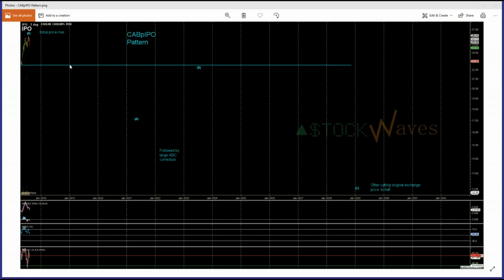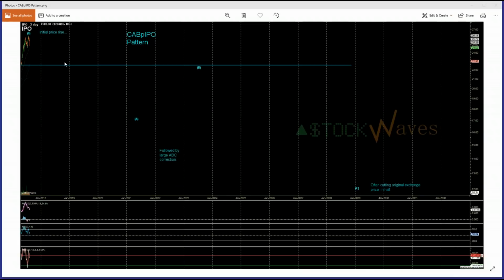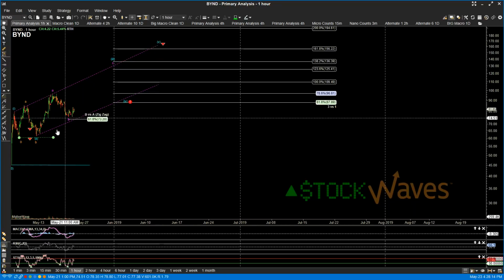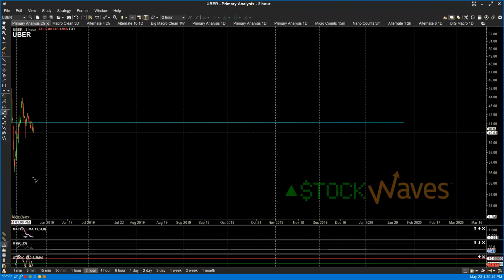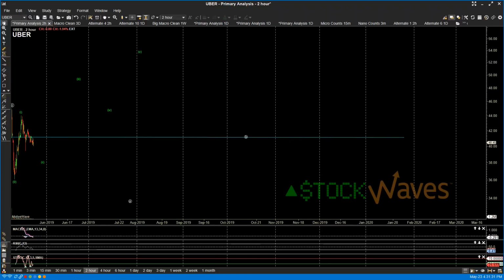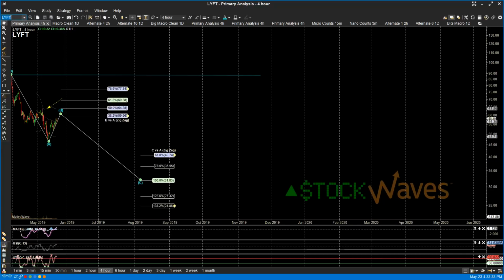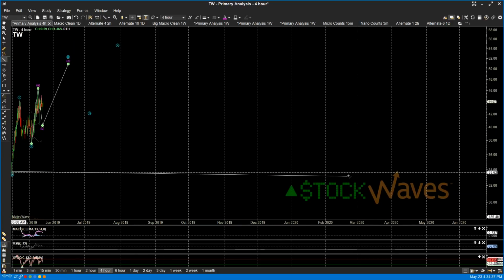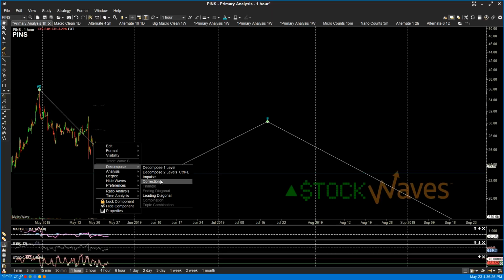IPOs Beyond Ridiculous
Summary
IPOs are often over hyped and end up leaving many investors with a bad taste.

A number of recent high profile IPOs are trading above their initial exchange prices.

We have observed a VERY common pattern that most IPOs follow.

Full article Risk Disclosure: Investing (including futures and forex trading) contains substantial risk of loss and is not suitable for every investor. You could potentially lose all or more than your initial investment. Past performance is not indicative of future results.  EWT is not a broker-dealer or investment advisor, does not owe a fiduciary duty to you, and is not providing any customized advice that takes into account your specific circumstances. Any of your actions or forbearance from taking action based on our content or the use of our services is entirely at your own risk. View our terms